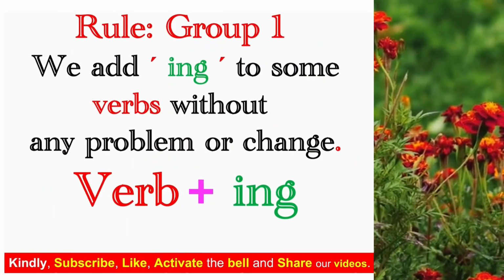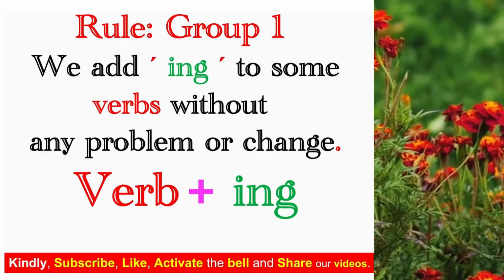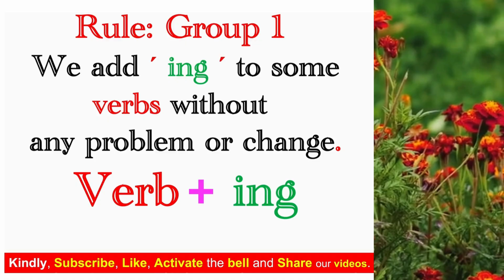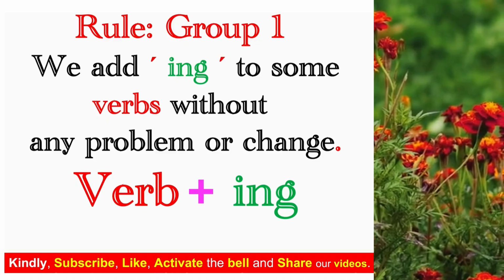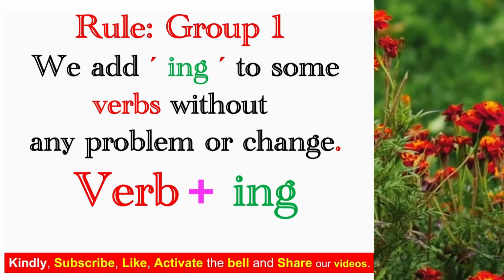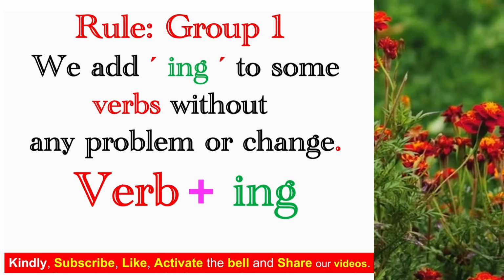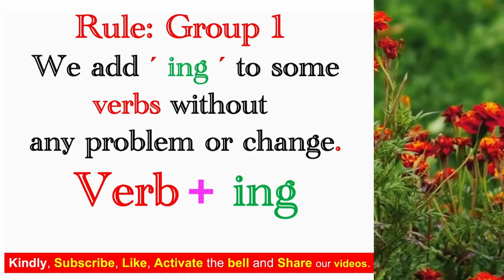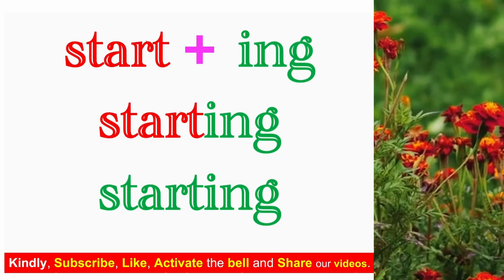Stop Saying It Wrong! How to Use VERB + ING Correctly in English